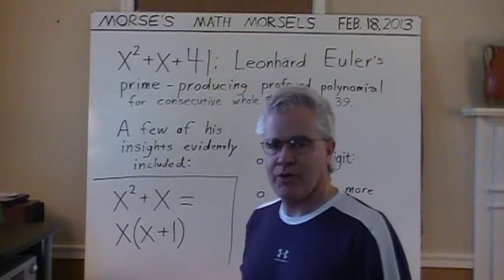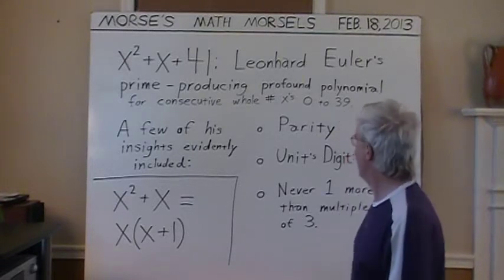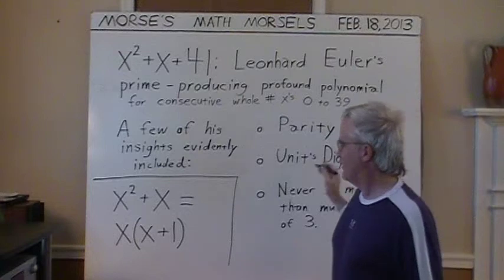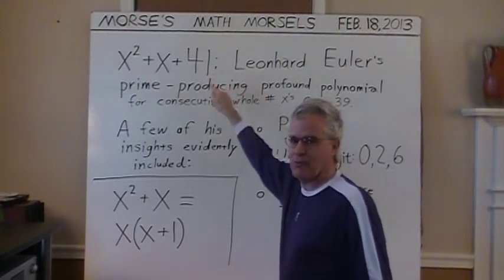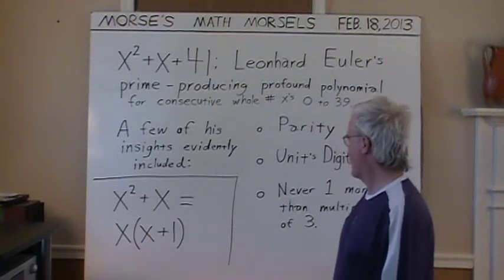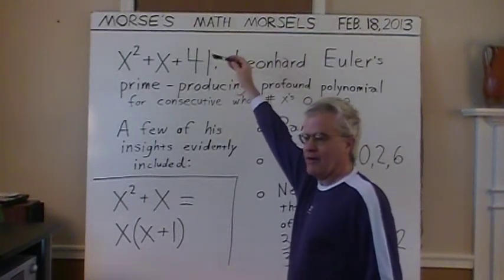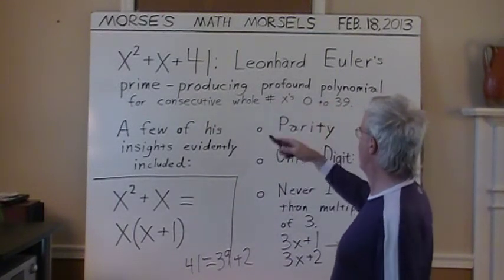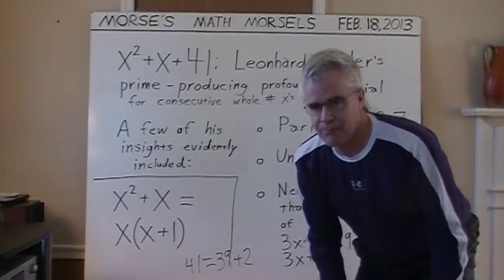Mathematics - just a tiny example of (Leonhard) Euler's genius and insights.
This demonstrates just one of Euler's myriad and profound genius and insights:  How he knew that his legendary prime-producing polynomial x^2 + x + 41 could generate primes for 40 consecutive integers ( 0 thru 39 ) !